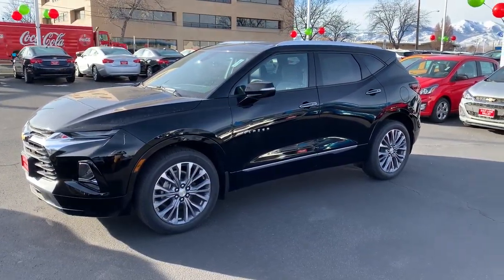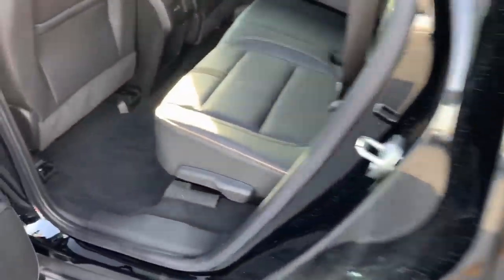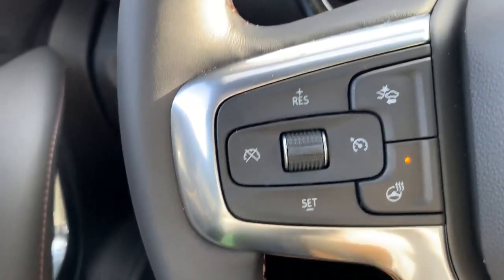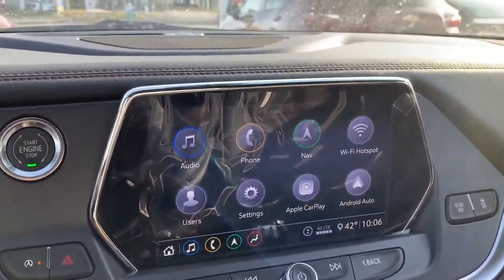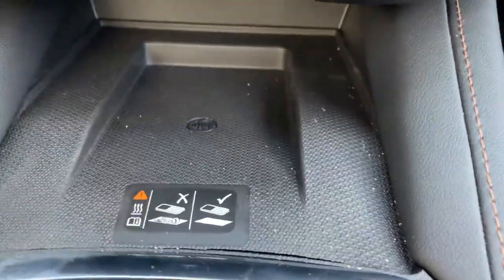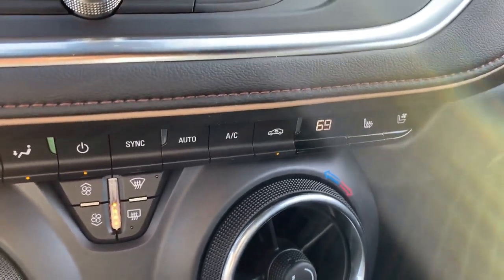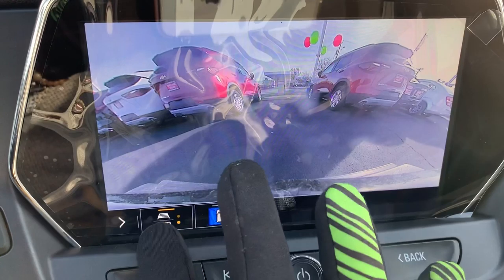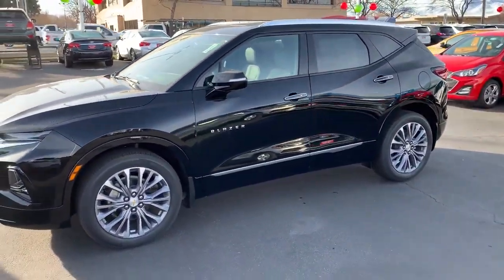2020 Chevrolet Blazer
Premier